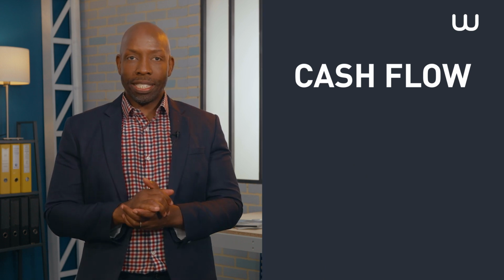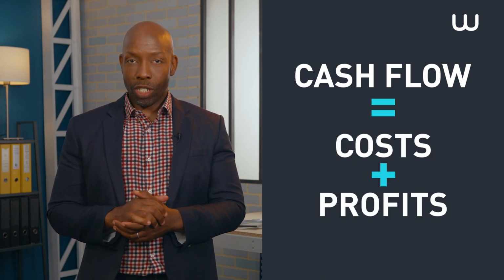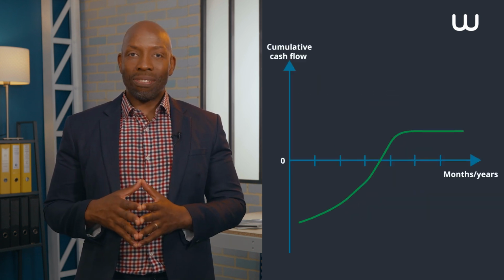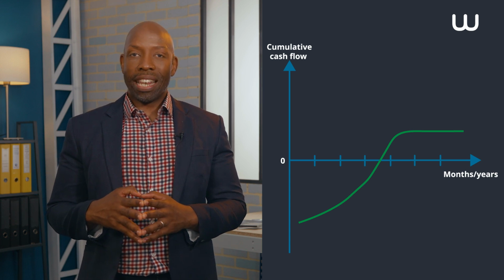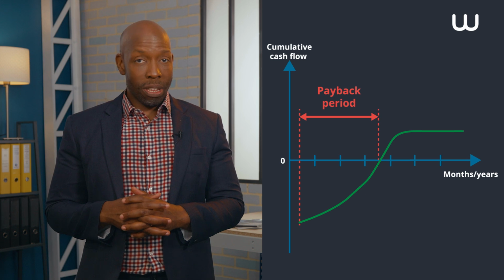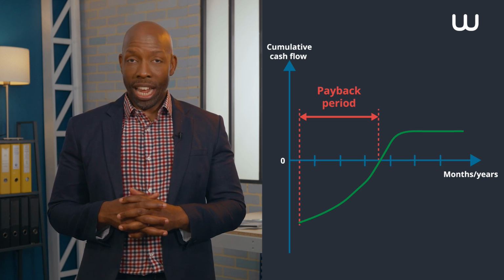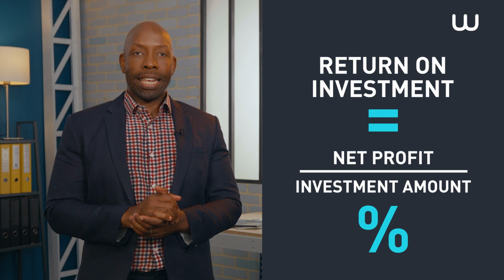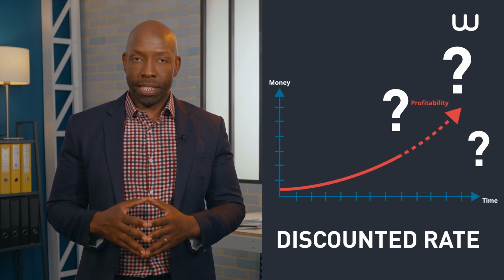A0288M02C01 Cost benefit analysis